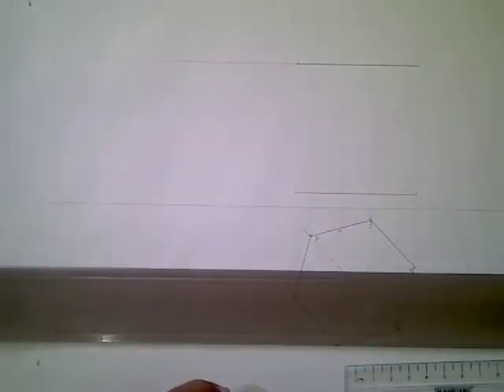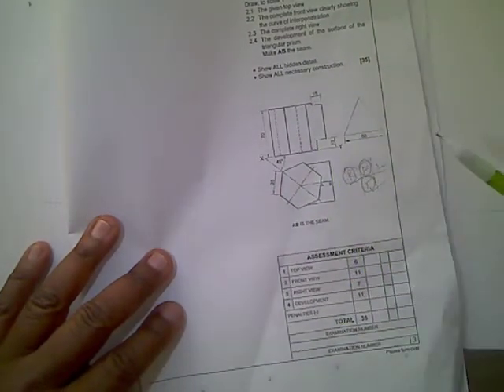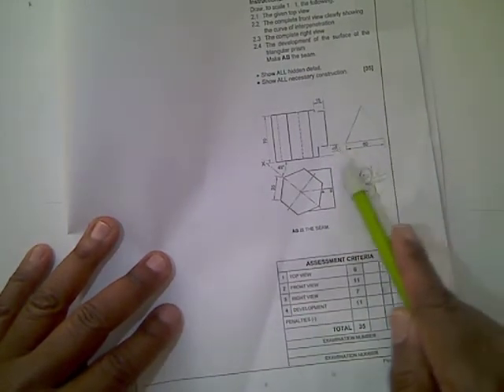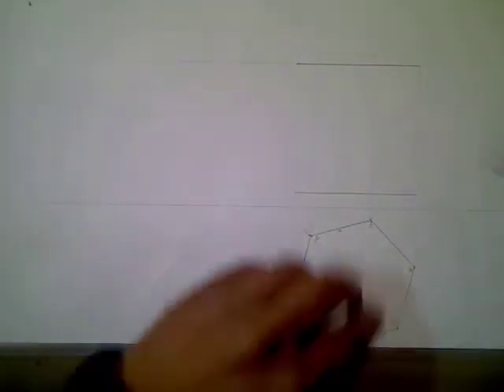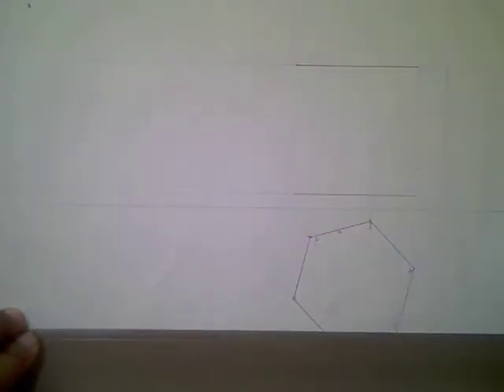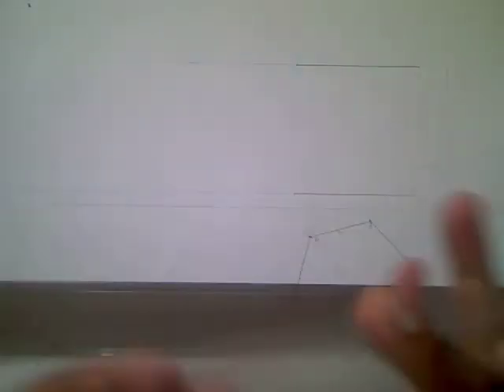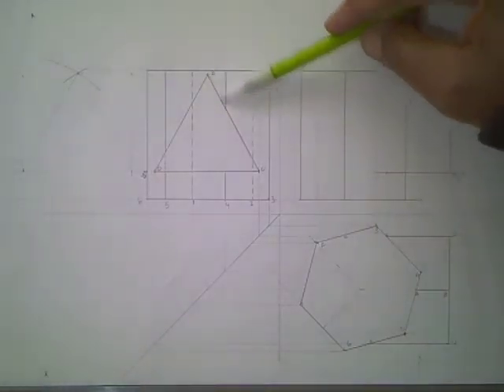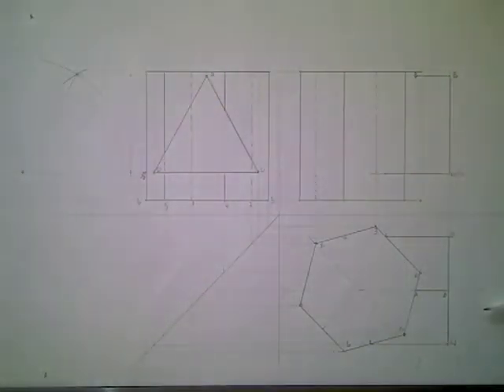interpenetration and development